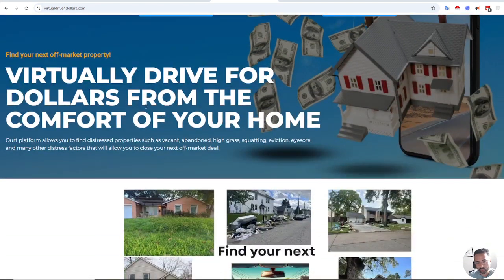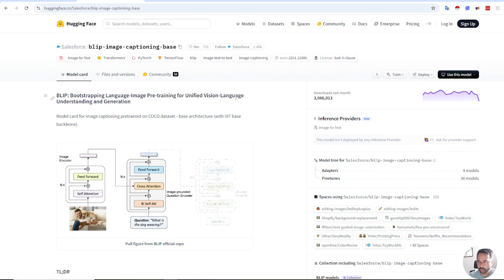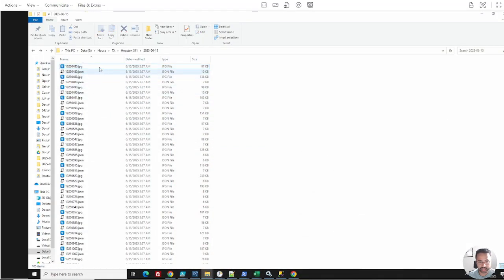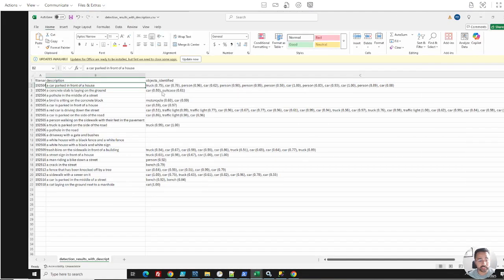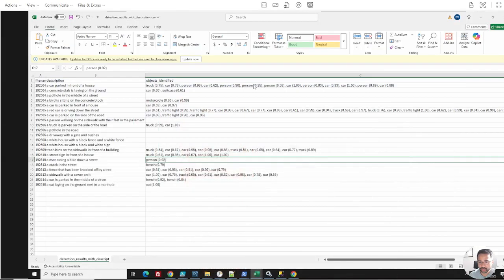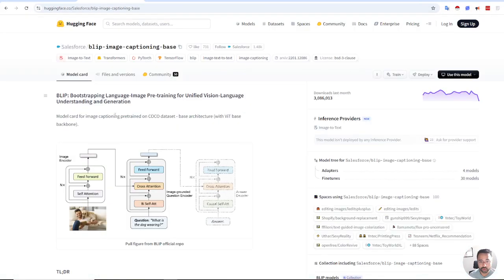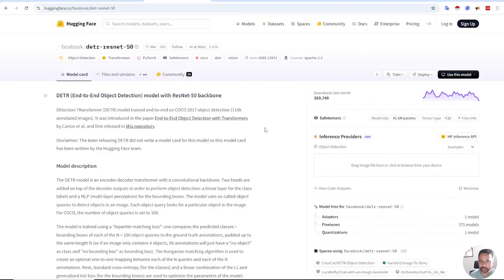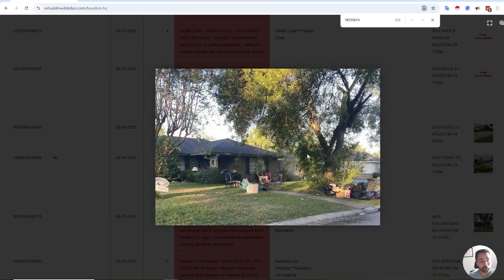Python for Real Estate: Analyzing Property Images with LLMs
In this video I want to show you how you can use Local LLM's to process images and identify specific use cases that you may be dealing with. For us, we want to ensure we find distressed properties

00:00 Intro to AI image processing for real estate
00:50 Selecting open-source models on Hugging Face
01:40 Salesforce vs Facebook detection models
02:50 Analyzing raw images vs AI output
03:50 Managing confidence levels and false positives
04:45 Filtering sensitive images for privacy
05:25 Python script walkthrough for image analysis
06:40 Why run local AI models vs Cloud
07:30 Using Claude and ChatGPT to write scripts
08:00 Final thoughts on automated driving for dollars